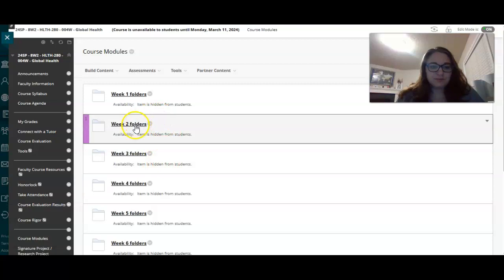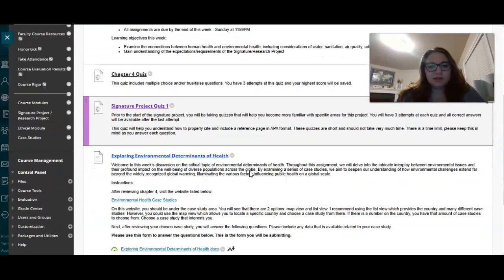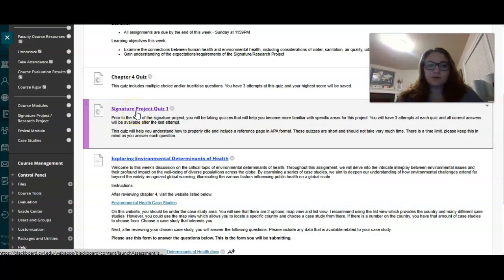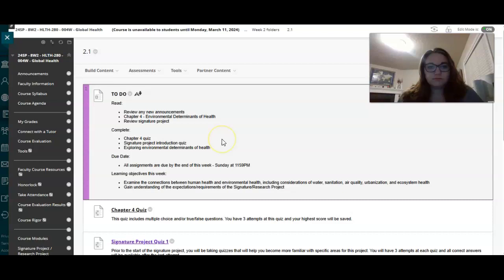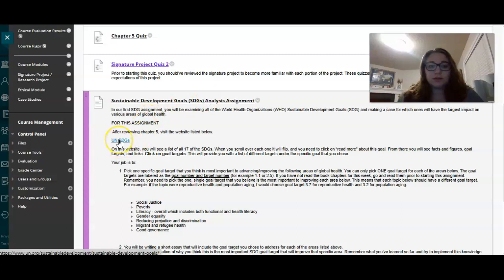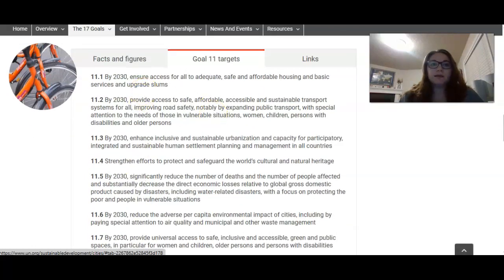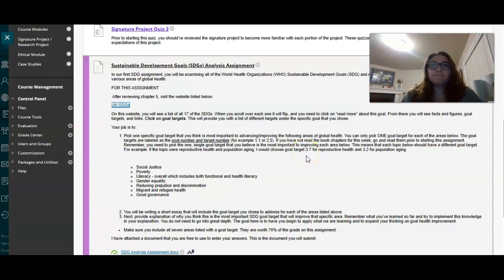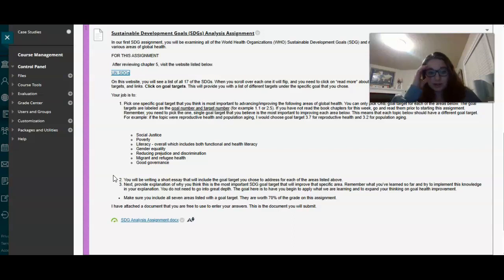SP24 GH Week 2